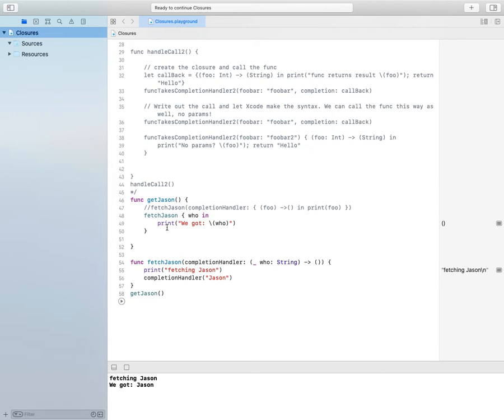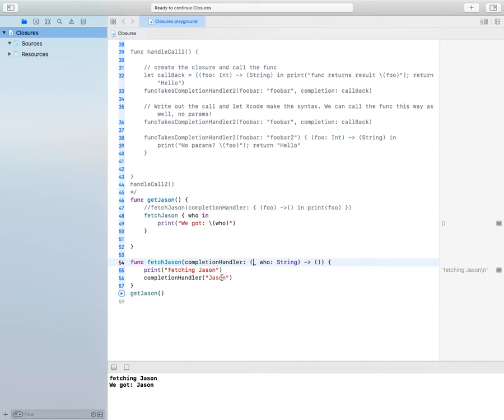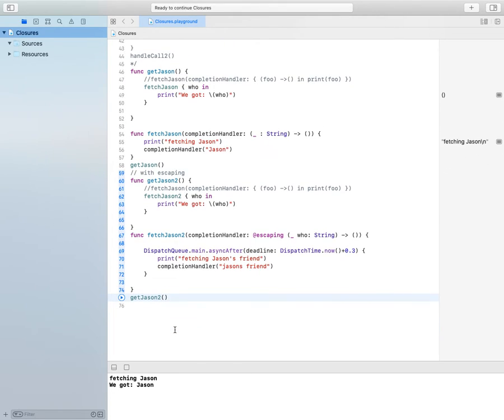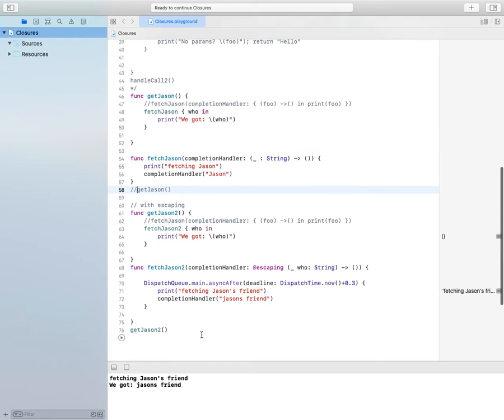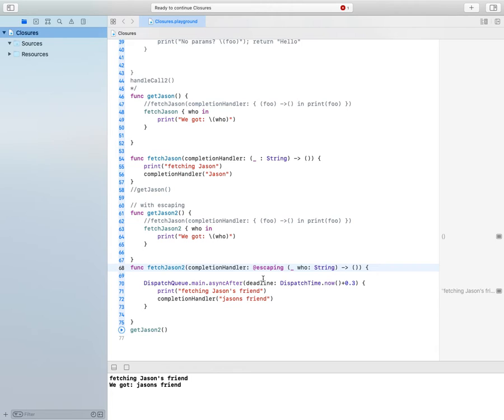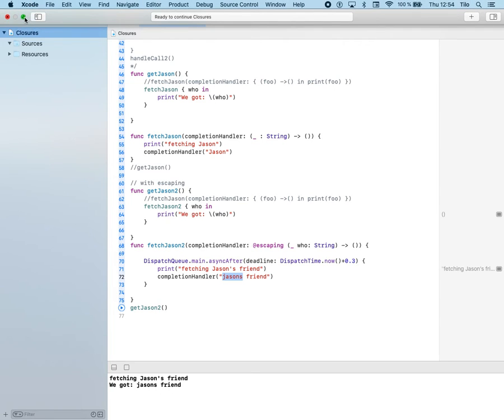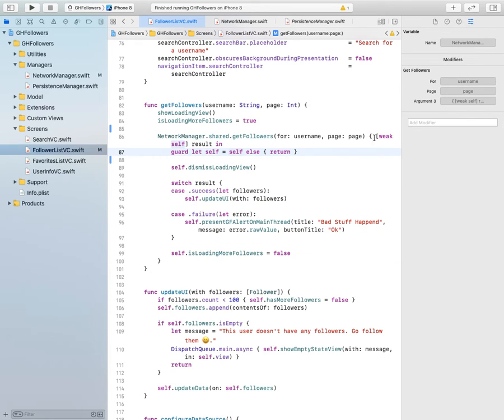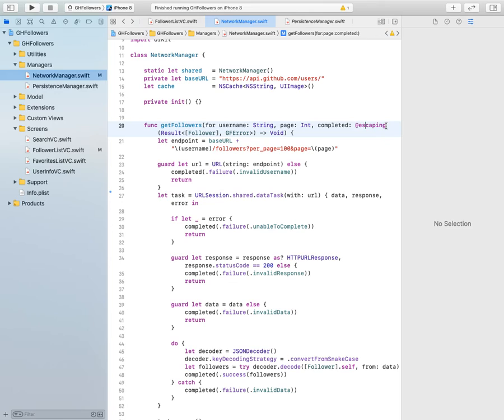Closures (@escaping) in Swift Part 2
Part 2 of closures about @escaping.